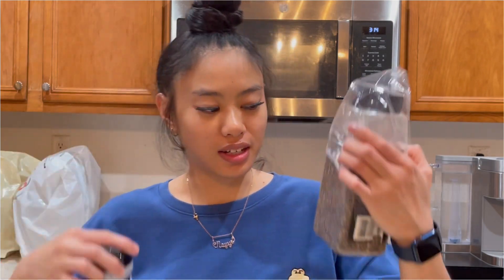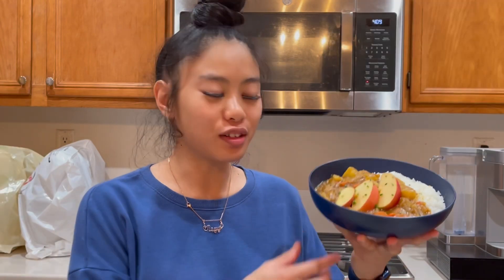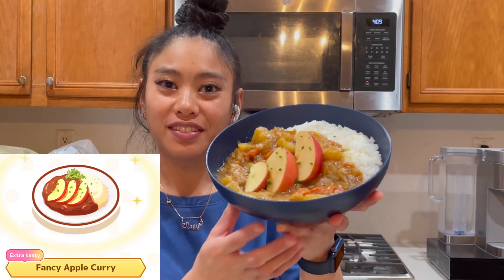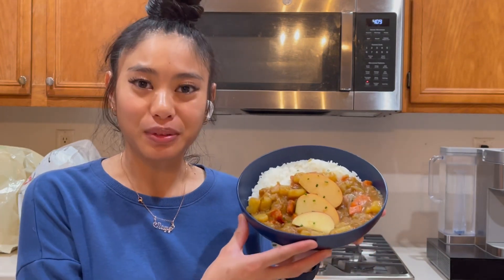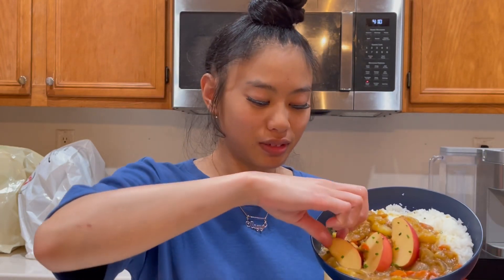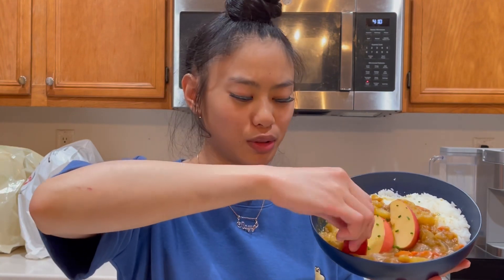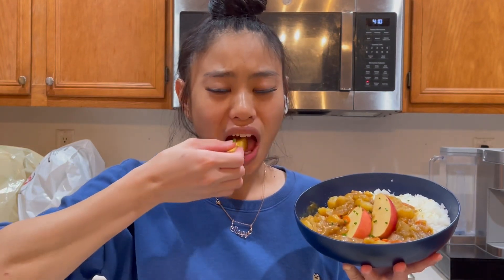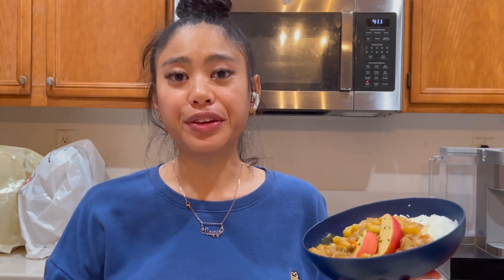Nay Makes Fancy Apple Curry from Pokémon Sleep | National Apple Day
Heyyooo It’s Nayyo like Mayoo!!

I got anotha National food day! 😆

A few weeks ago it was National Apple Day and since I’ve been playing the newest Pokémon game and been getting hungry while feeding snorelax, I figured I’ll make one of the recipes in real life cuz it looked so good! And let me tell ya!!! Snorelax wasn’t wrong about this one! 🤤🤤😋😋

AND

Stalk me on Instagram and Let’s be Friends

Remember to Make Each Moment Laughable!!!😆

💙 In loving memory of my Dad 💙 I will treasure every moment with you and dedicate each video very close to my heart. 😭😭

Music Creds:
Melody by Roa